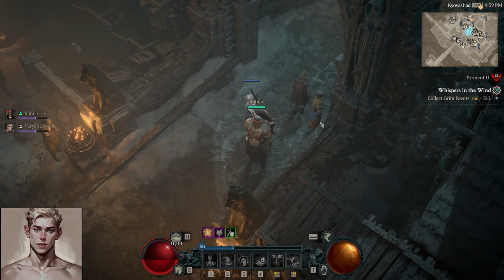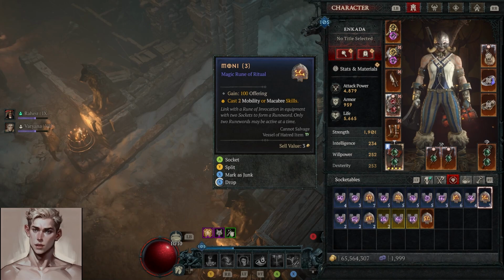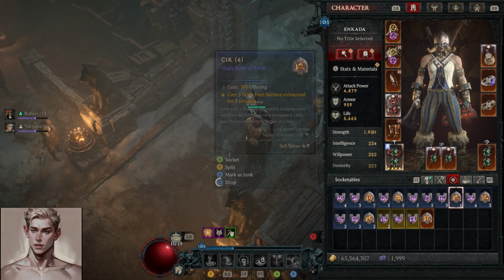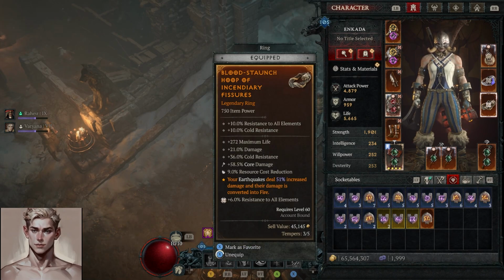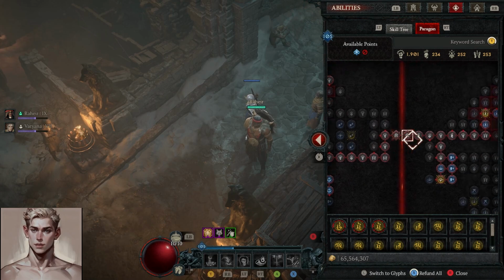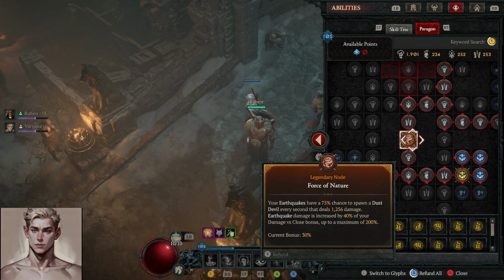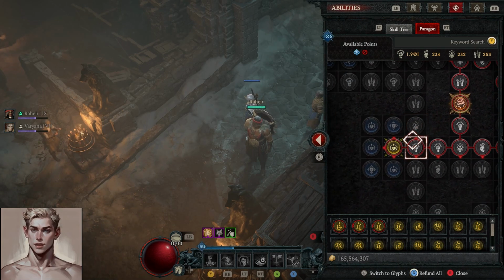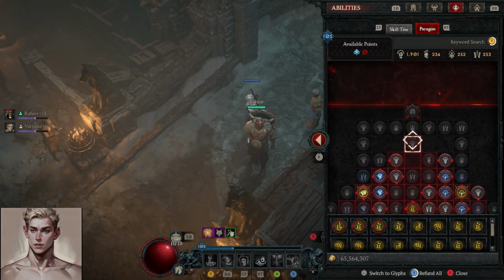Barb Easy earthquake generation build DIablo 4